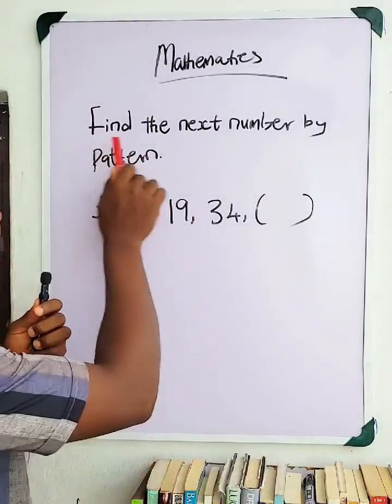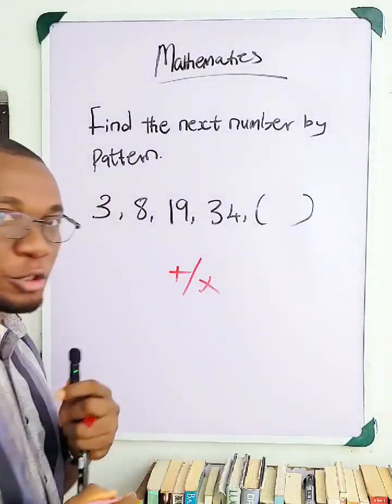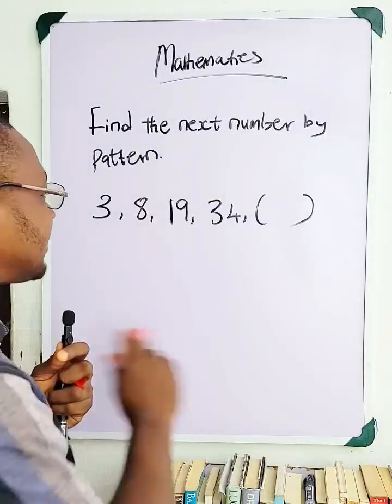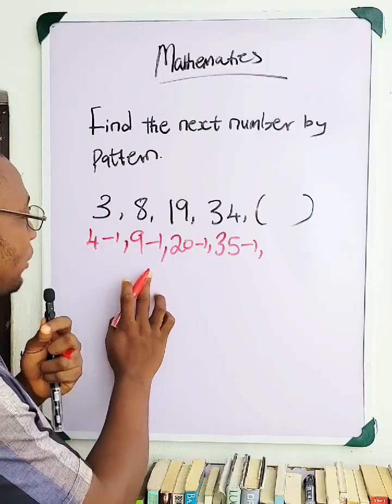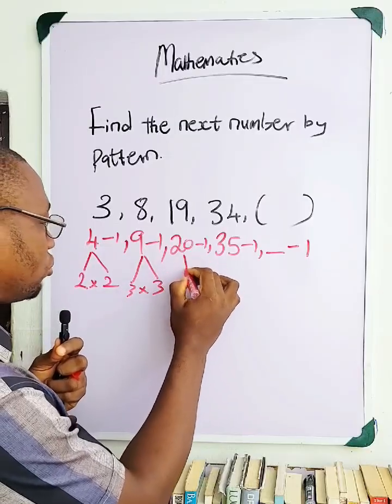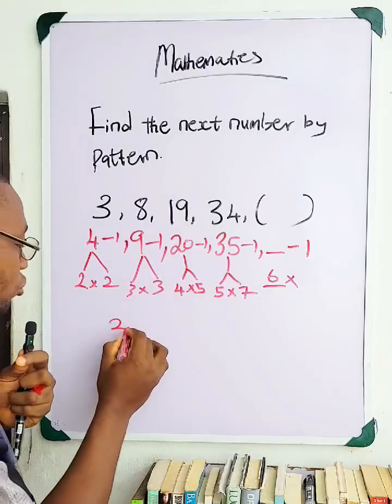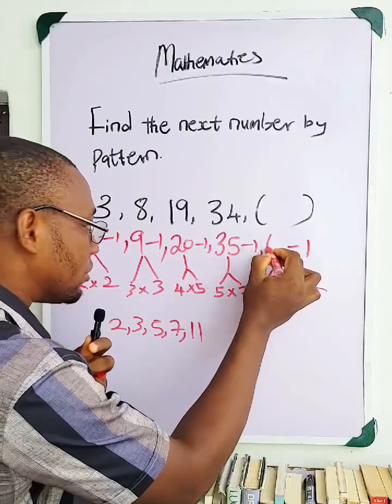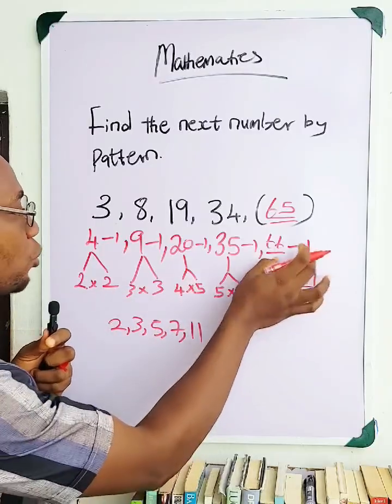99% WILL FAIL THIS QUESTION! 😱 | Can You Solve This Math Pattern?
Can you solve this tricky math pattern question? 🤔

In this video, we tackle a challenging number sequence problem that most people get wrong. Only a few can figure out the correct pattern!

👉 Question:
3, 8, 19, 34, ( ? )

Think you’re smart enough to solve it before the answer is revealed? 😏

What You’ll Learn:
How to solve number sequence questions
Tricks to quickly identify math patterns
Step-by-step explanation of the solution
Tips for exams like JAMB, WAEC, and SAT

This video is perfect for:
✔️ Anyone who loves math puzzles and brain teasers
✔️ Learners who want to improve their problem-solving skills